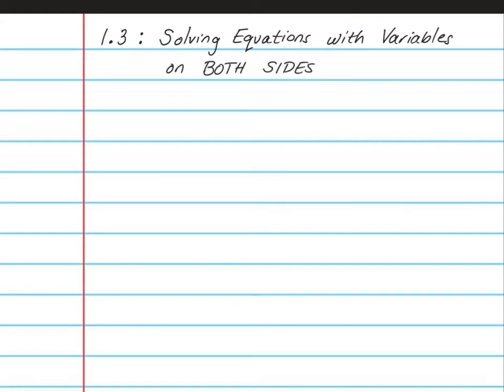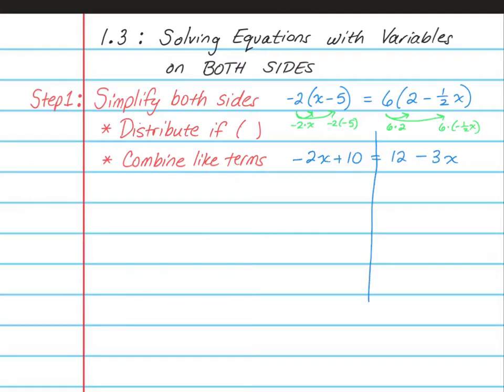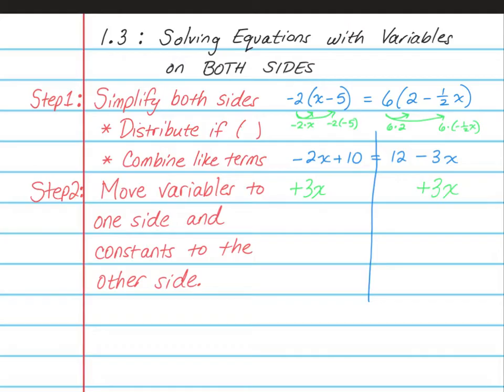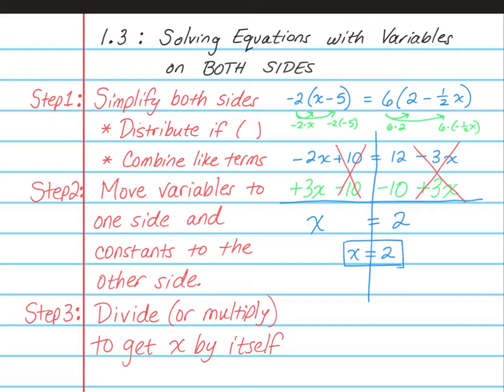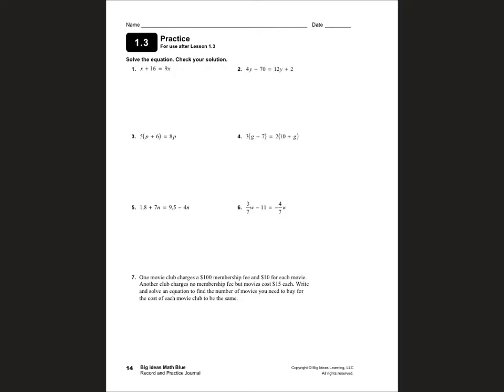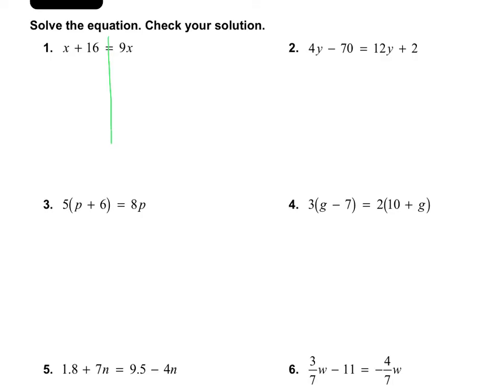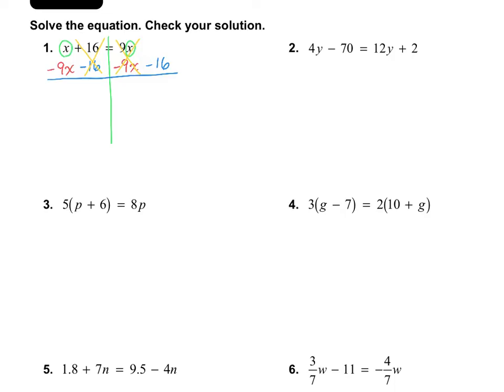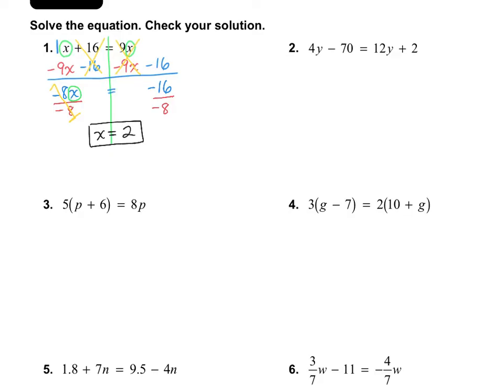Math 8_1.3: Solving Equations with Variables on Both Sides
Big Ideas Math Curriculum, Grade 8.  Chapter 1, Lesson 3